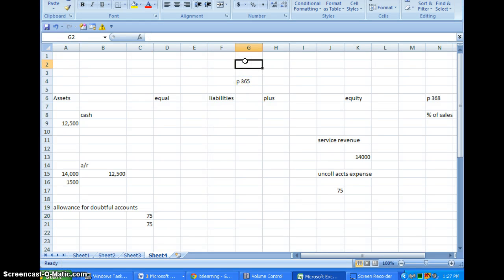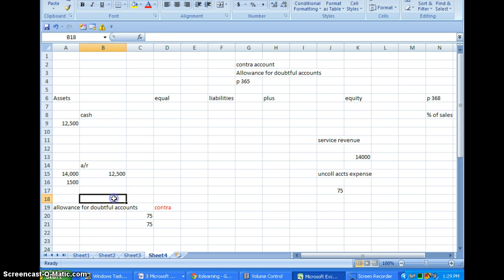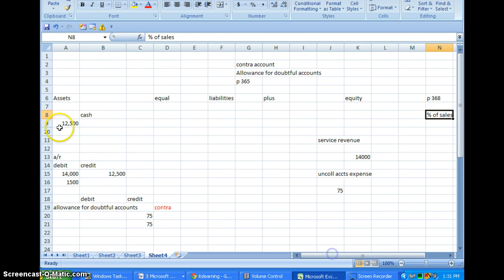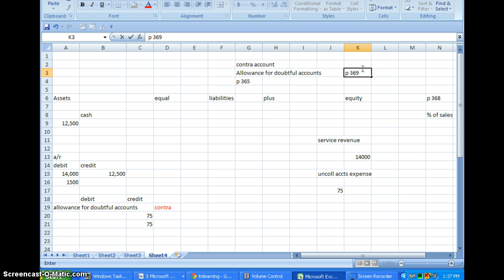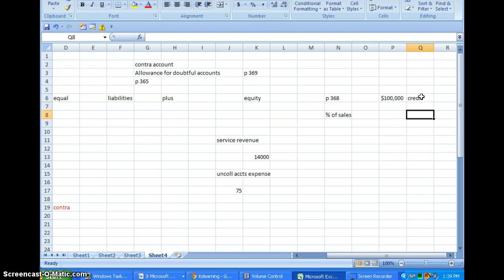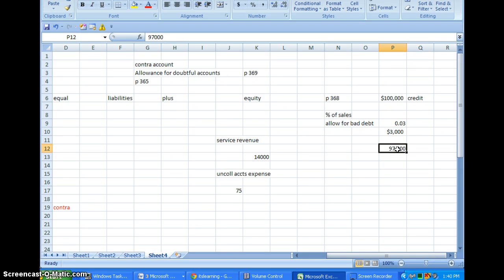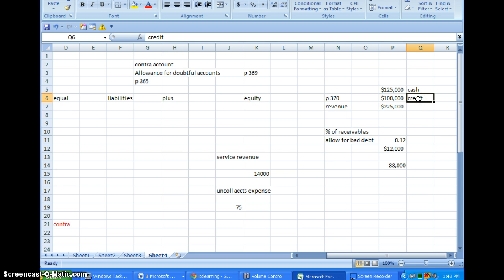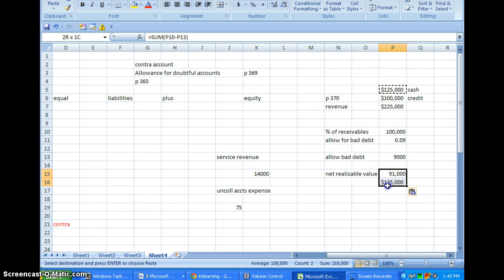Allowance for doubtful accounts part 1